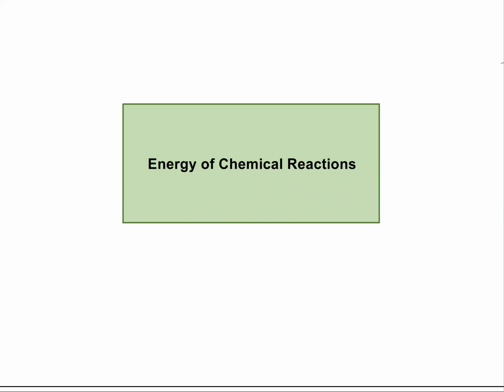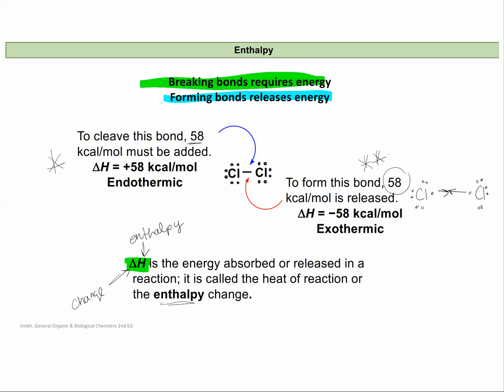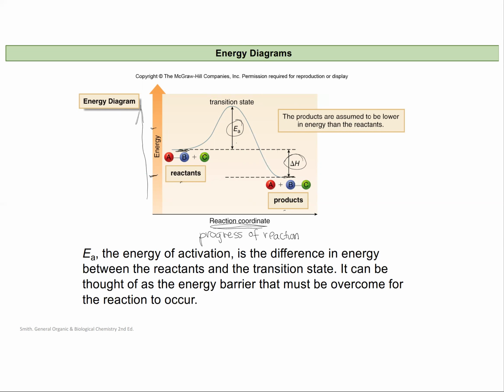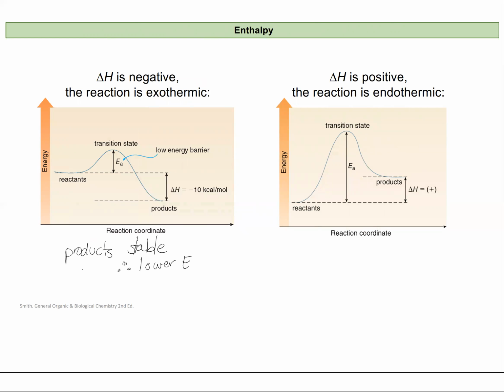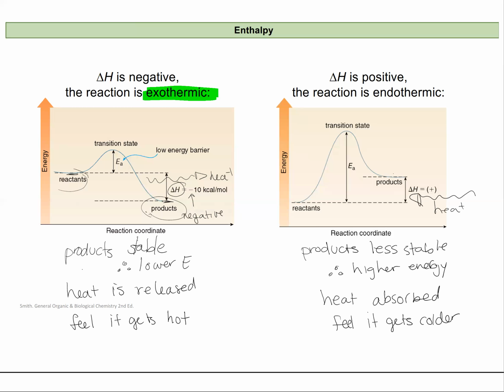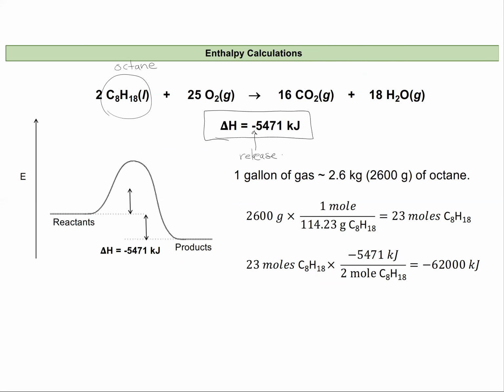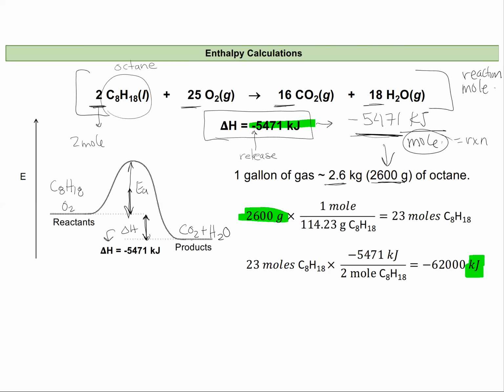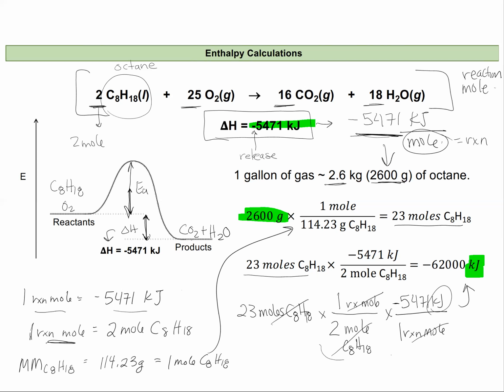Chem 121 Lecture 6C Reaction Diagrams